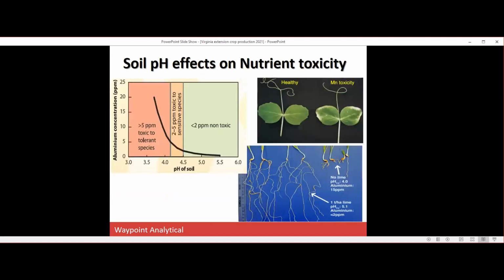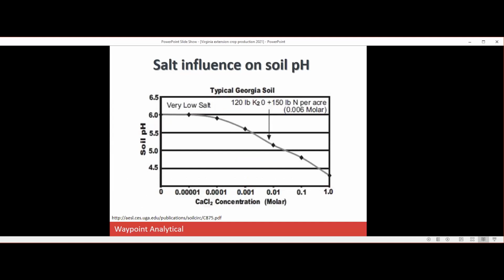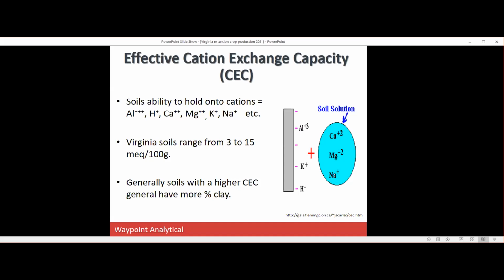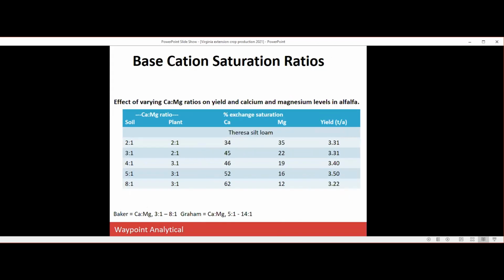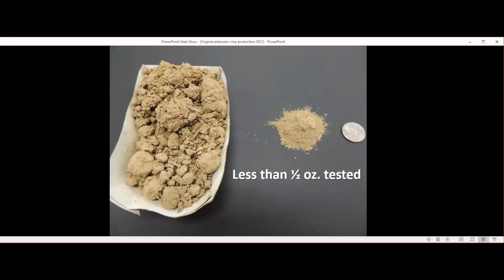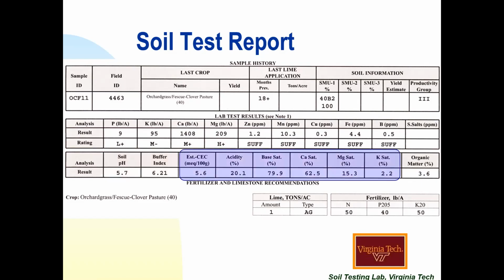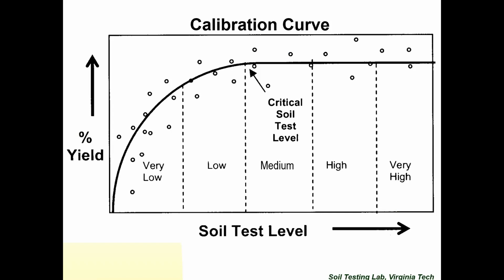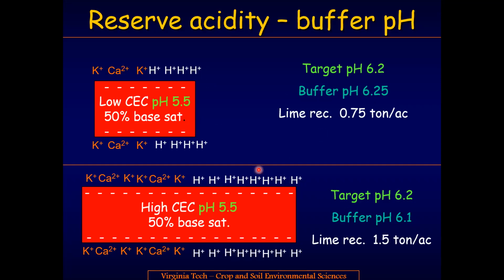VCE AG Today: Understanding Soil Test Reports (VCE-1027-43NP)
VCE AG TODAY is a weekly webinar that provides updates on agricultural practices. If you have any questions, please reach out to your local Extension office

Presenters:  Pauric McGroary, Waypoint Analytics and Rory Maguire, VCE Soil Extension Specialist
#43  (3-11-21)